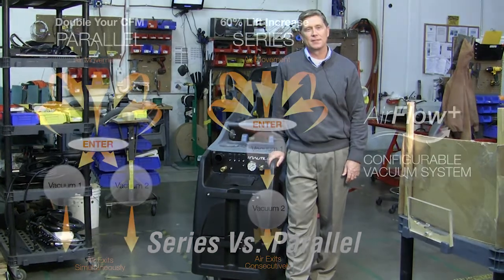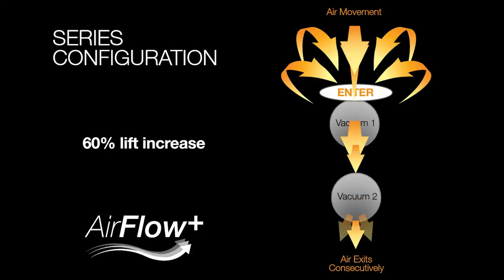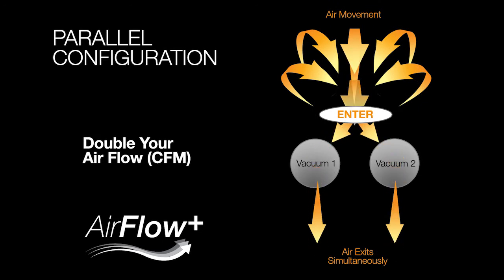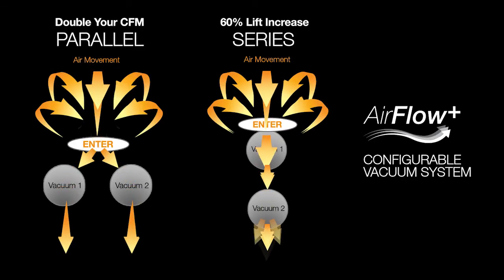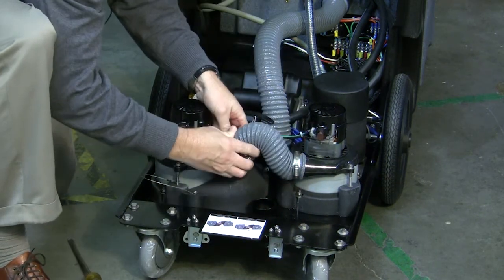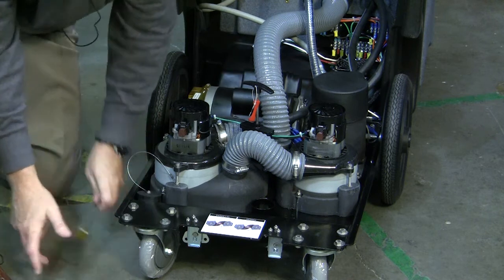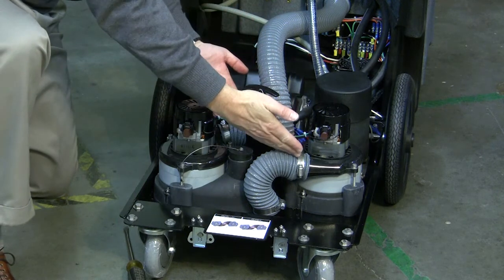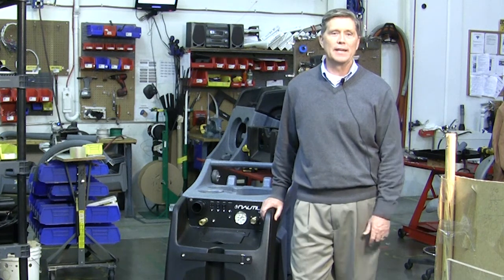Nautilus Airflow+ Series Vs Parallel Explained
This video will explain the difference between series and parallel configurations of the Nautilus AirFlow+ system, and how to make the simple switch in a matter of minutes.